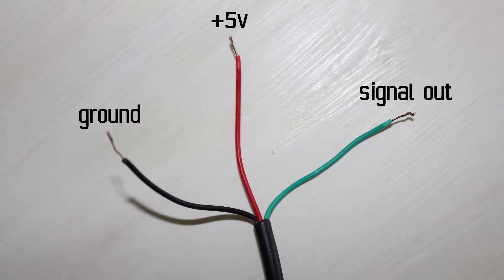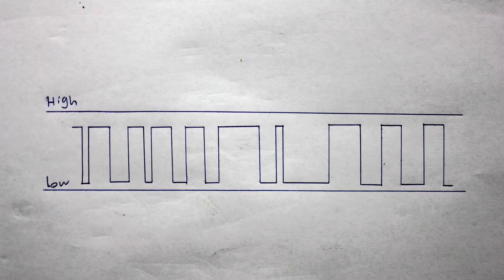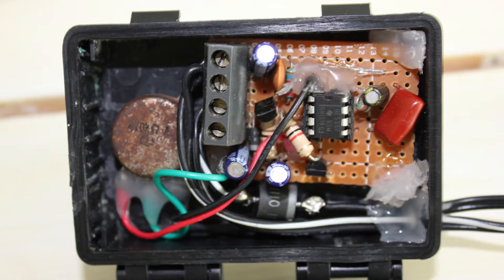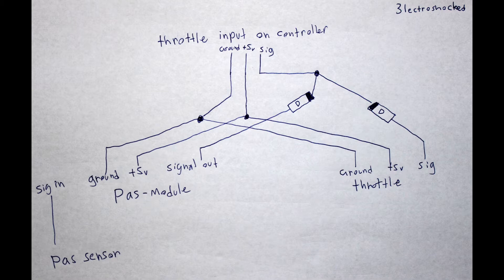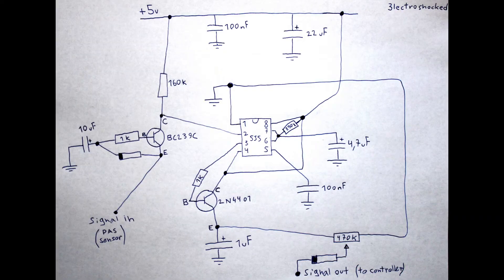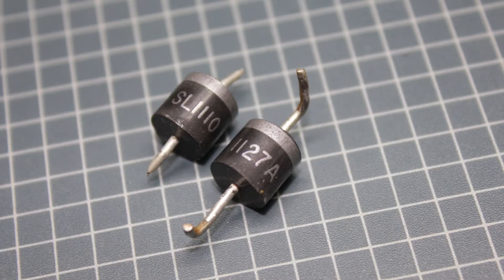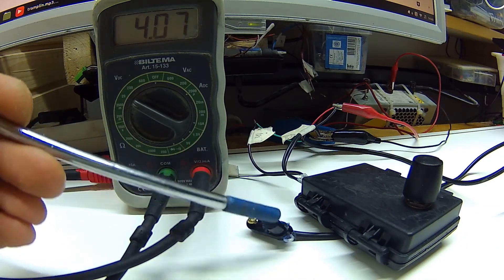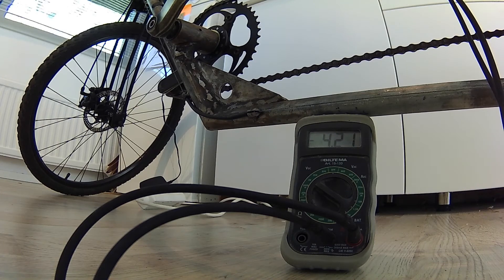DIY Pedal Assist for ebike controller with no PAS | Circuit diagram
I have been running one of my e-bikes for thousands of kilometres and I can tell you that having a PAS-system is just awesome. But what if you have a PAS-sensor you want to use on your e-bike, but there is no PAS-system in your motor controller? Here is how you can build a PAS-module using just a 555 timer chip and some basic electronic components!

See schematic in the video. This system is not perfect. There is an occasional fast signal drop, but in practise this does not affect overall performance that much, since I actually pedal the bike while this happens.